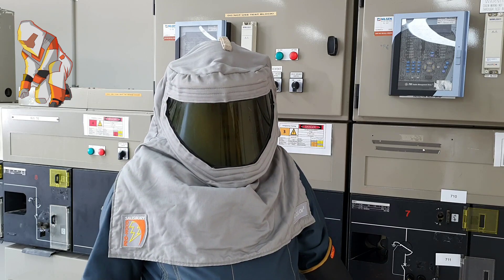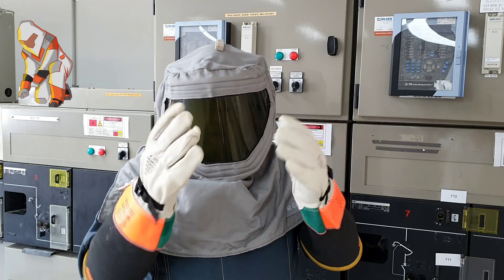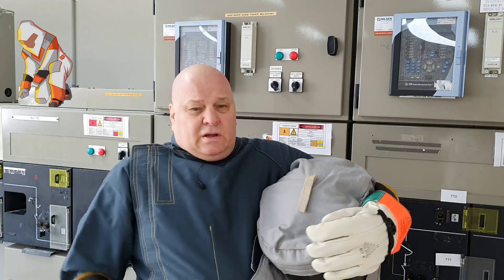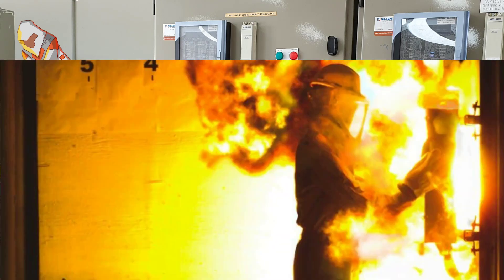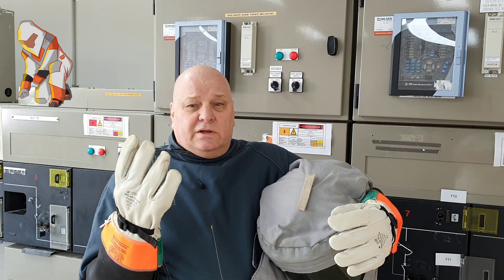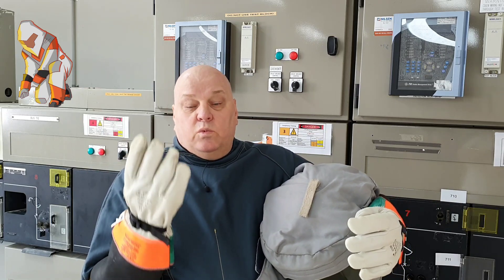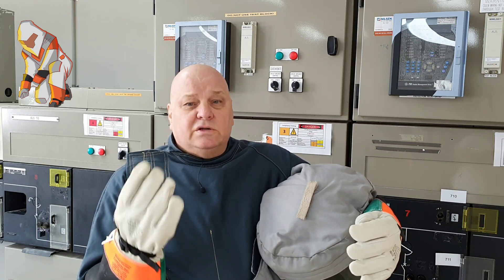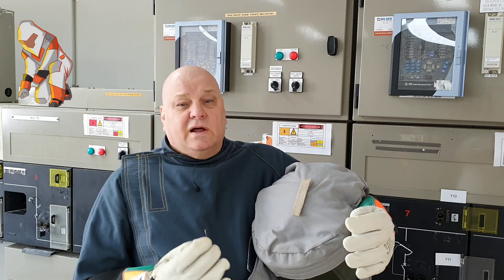Leather Outers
HV gloves are useless without the Leather Outers or Gauntlets.

You do not want to be caught by an arc flash and all you have on your hands are the rubber gloves.

Your rubber gloves are NOT for arc flash protection.